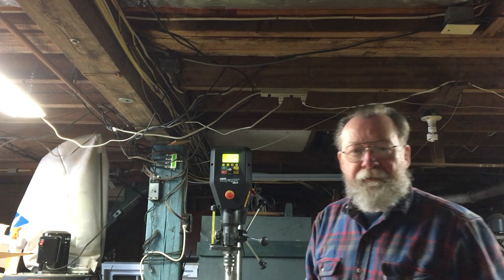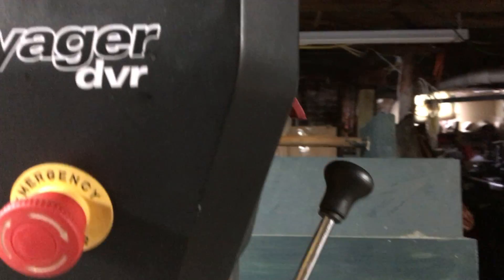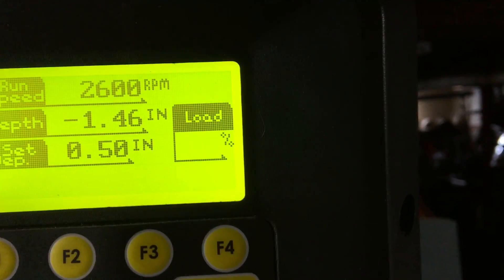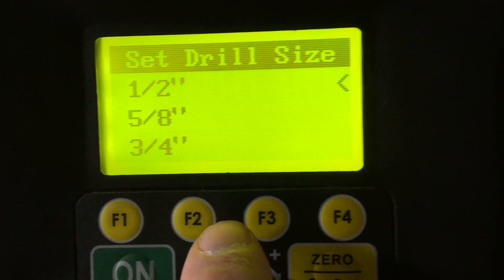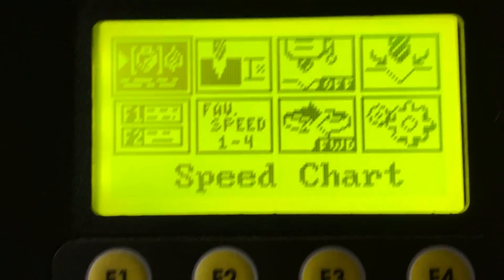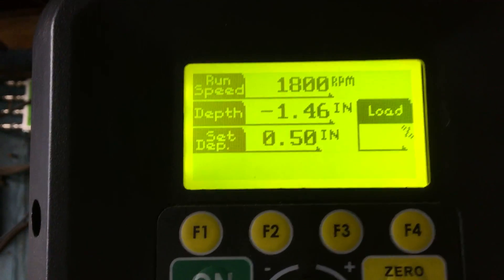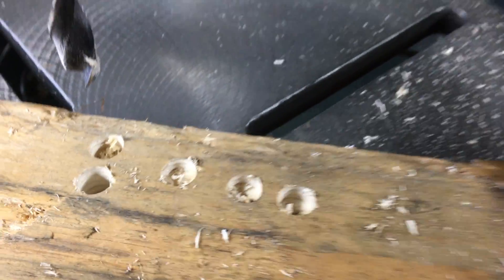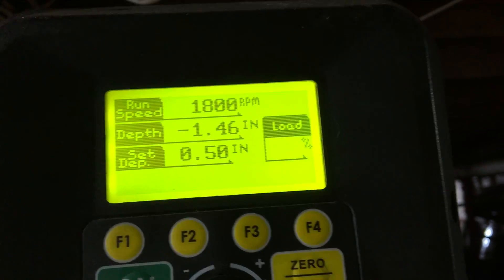Nova Voyager DVR drill press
Will Sampson from FDMC magazine and the Woodworking Network tries out the sophisticated computerized Nova Voyager DVR drill press.